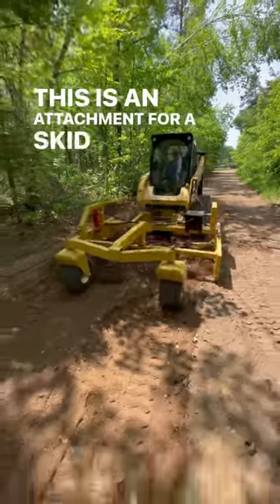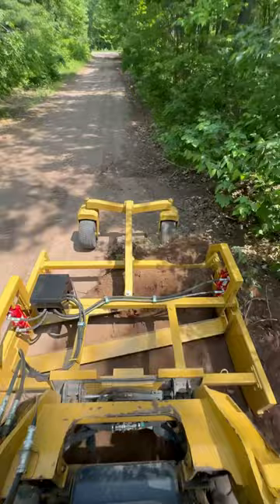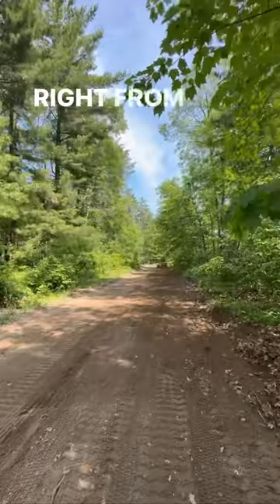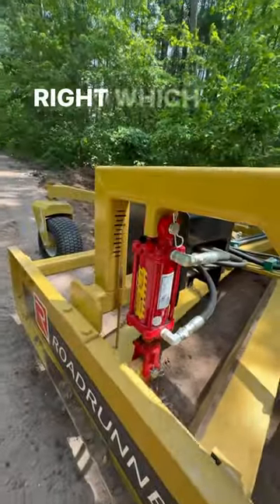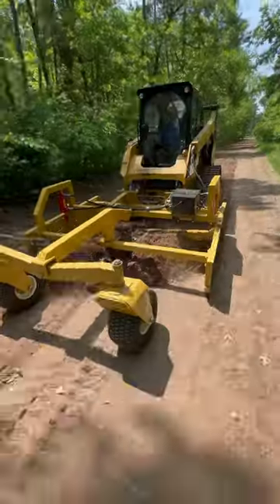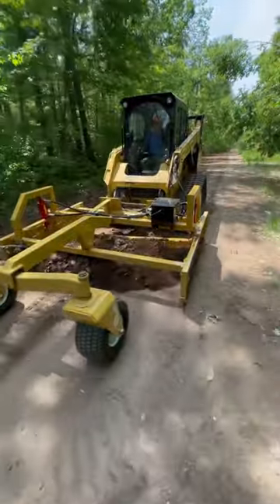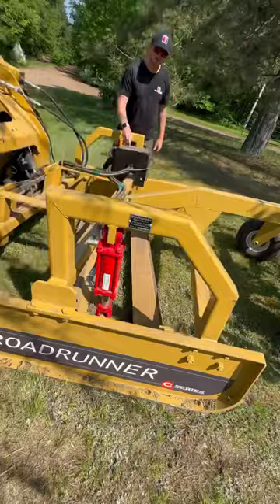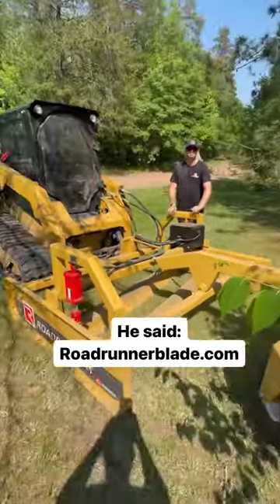The world’s most advanced road grader for a skid steer.